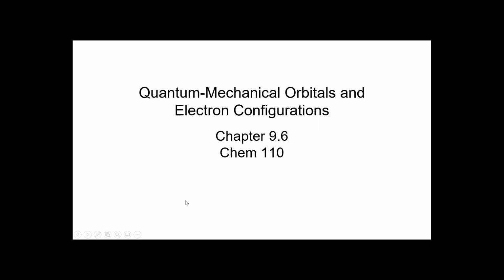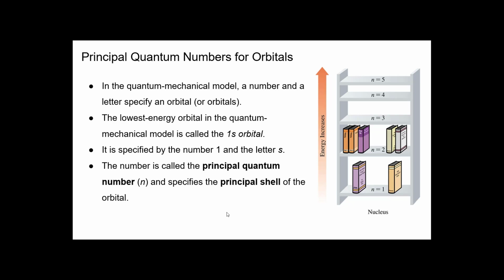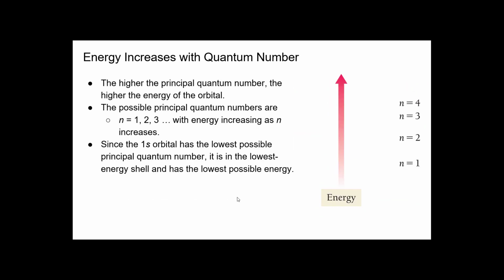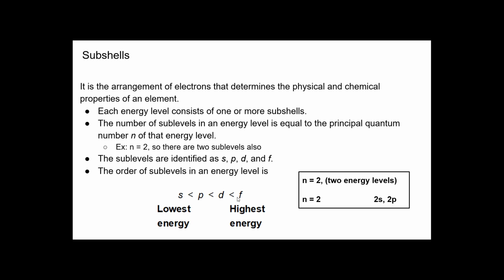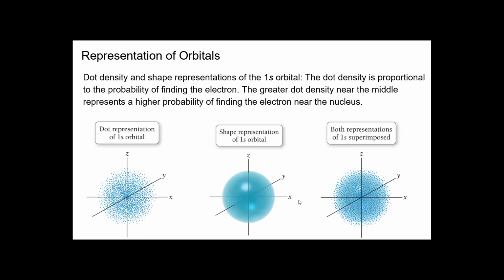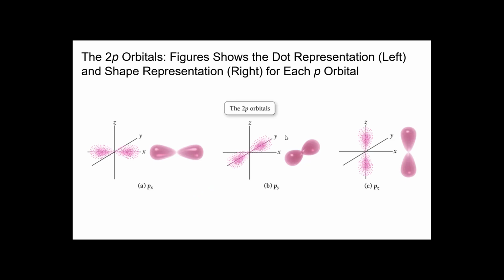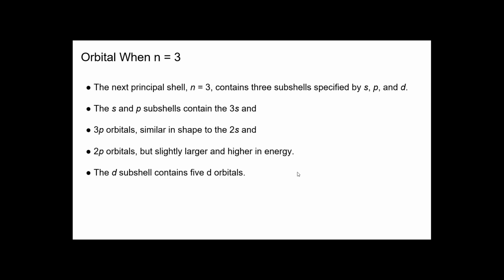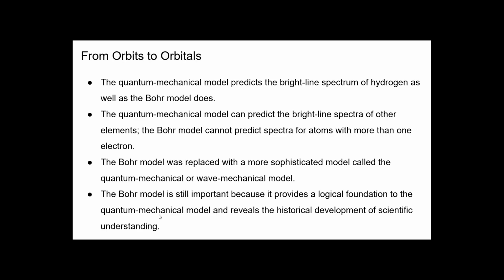110 9.6 Quantum-Mechanical Orbitals and Electron Configurations